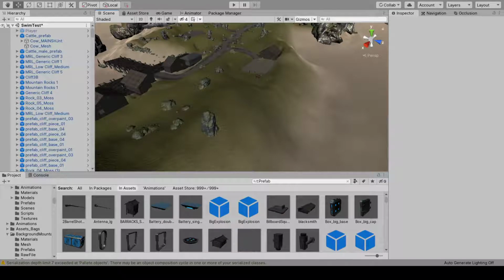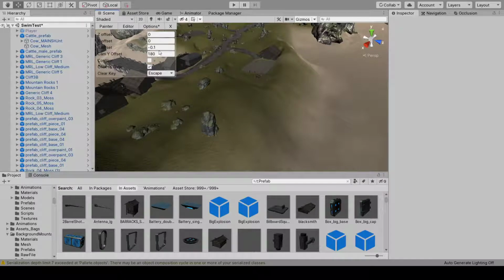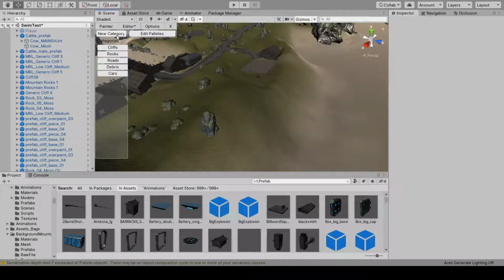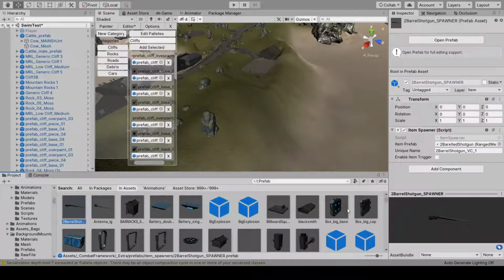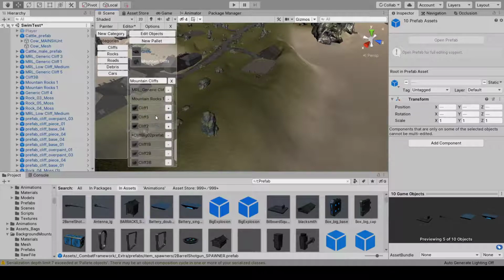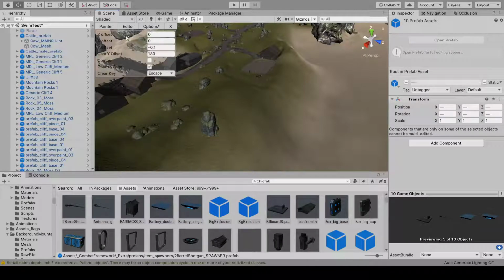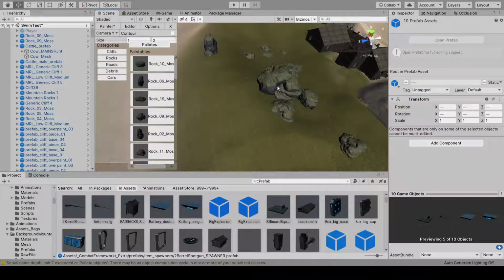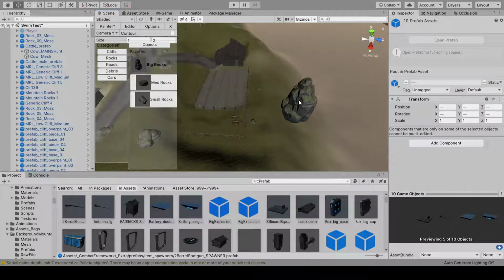Object Painter Preview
A preview of the object painter system.